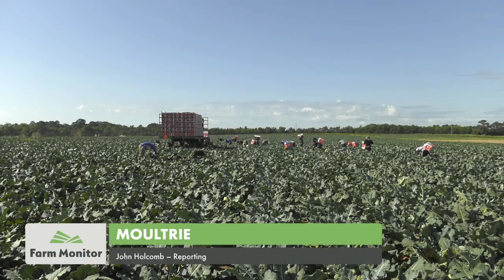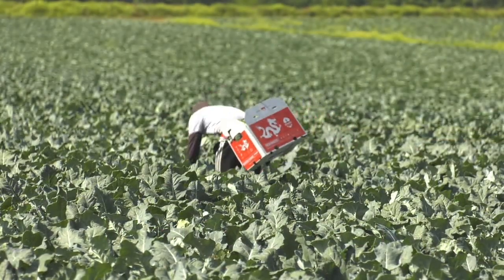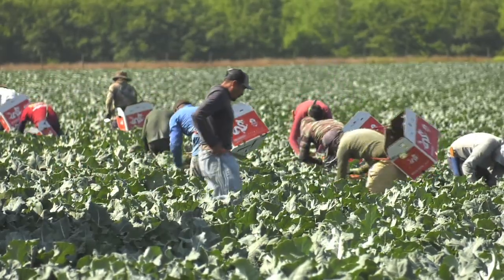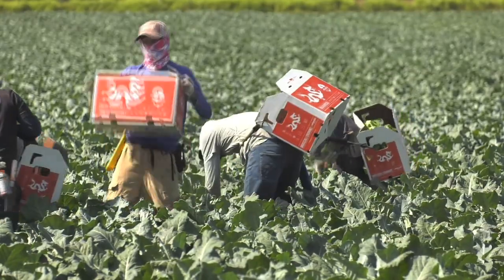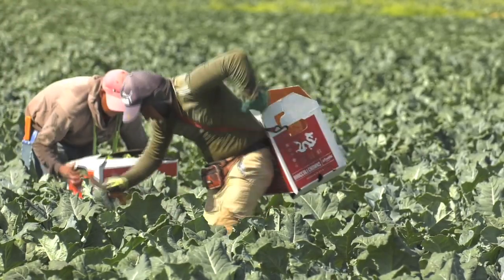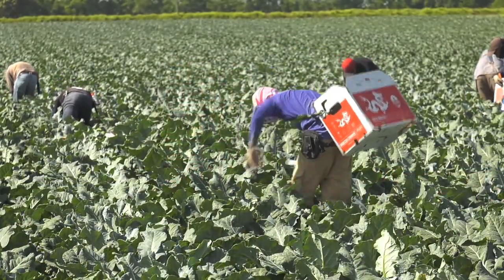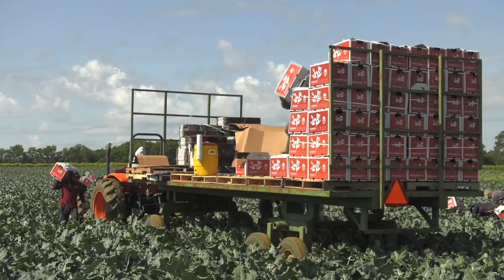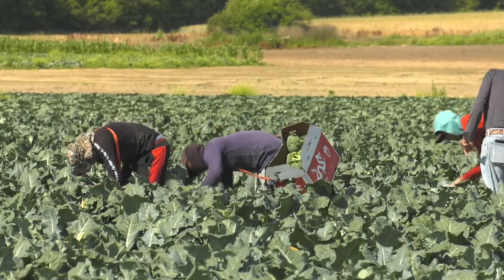Broccoli Harvest Underway in Southwest Georgia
John Holcomb reports on why a tough growing season hasn't stopped Hartco Farms in southwest Georgia from harvesting a quality crop of broccoli. Owner Clay Sellers discusses the challenges of growing the temperamental plant and the importance of water and inputs.